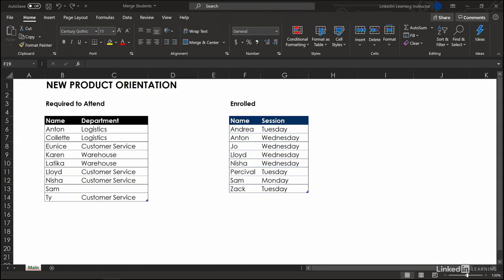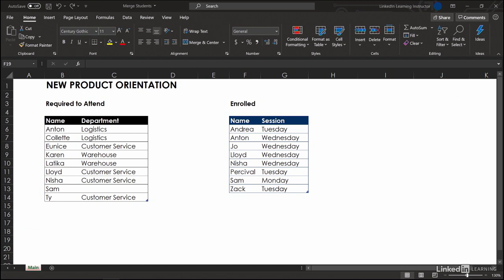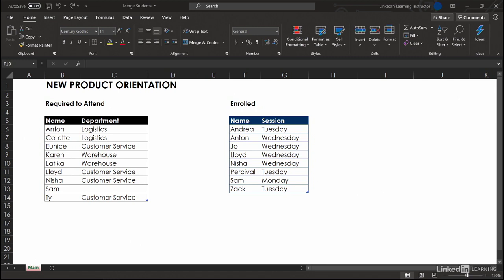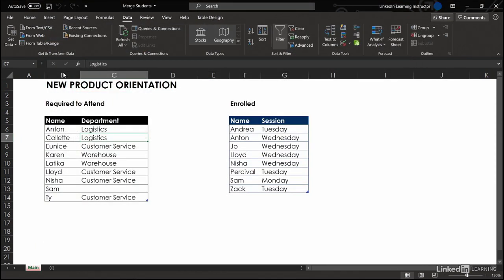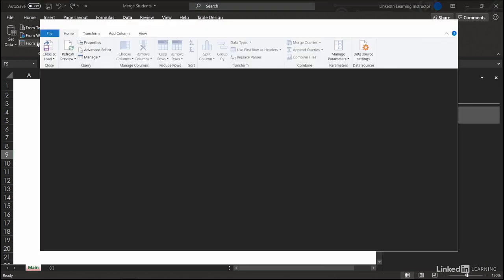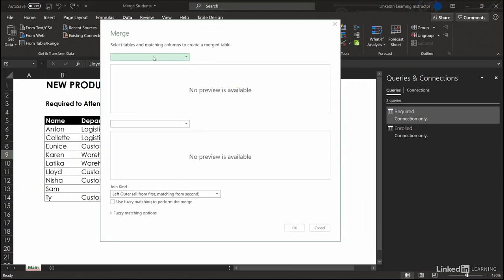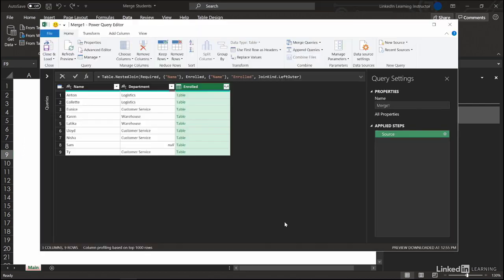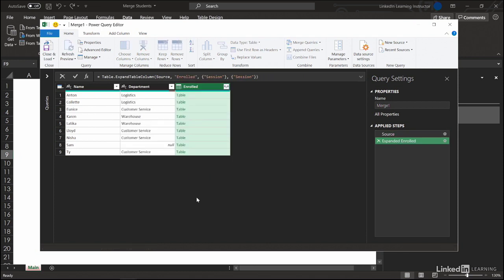Left outer join in Excel 33